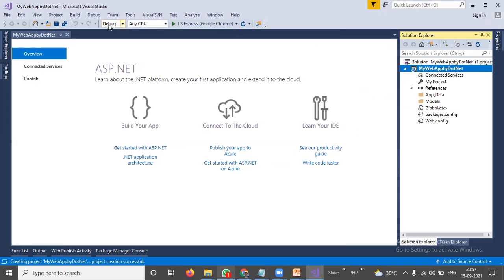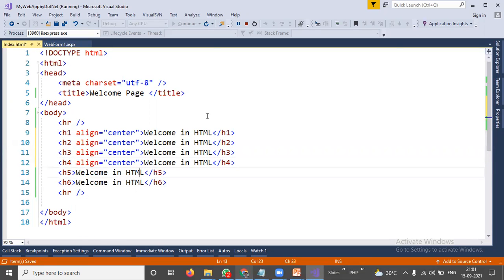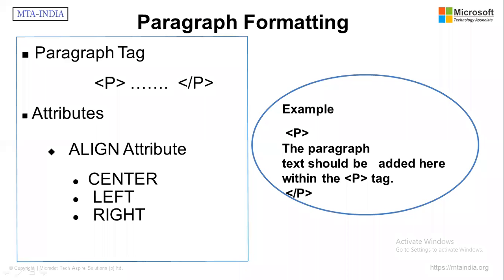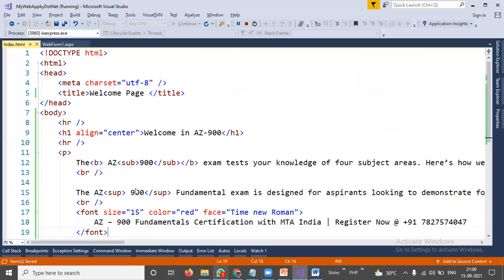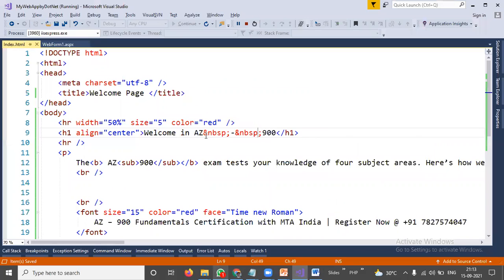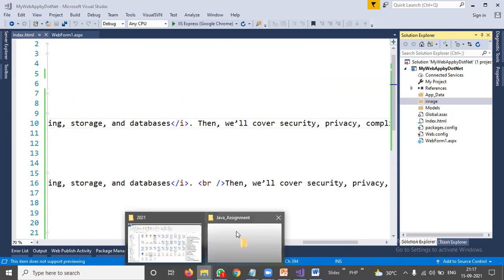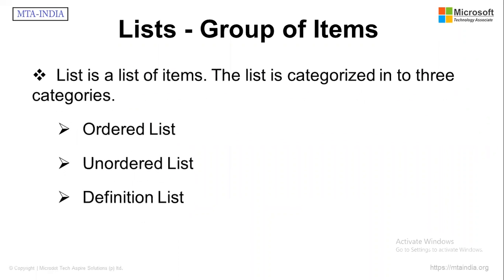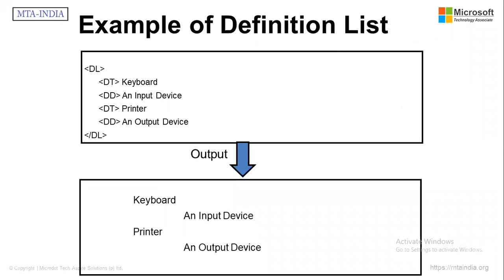HTML For Beginners The Easy Way Start Learning Practically | HTML by MTA INDIA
Welcome to MTA India Youtube channel ...In this video you will learn HTML given topic -
Evolution of HTML
Types of Tags
Tag Attributes
The structure of an HTML program
Attributes of body Tag
HTML Tags
Paragraph Formatting
Font Settings Tags
DIV Tag
Horizontal Line HR tag
Text Formatting
Character  Entities
MARQUEE Tag
Adding Images
Lists - Group of Items
Live Classes Salient Features:
✅ Mode of Training : Online (through Live Classes)
✅ Participants will get certified from MTA india
✅ Get trained by a certified Industry Expert professional
✅ Tips from coding giants to be the coding expert
✅ Flexible Live Classes Session
✅ Work on real-life course-end Technical project
Thanks
MTA INDIA